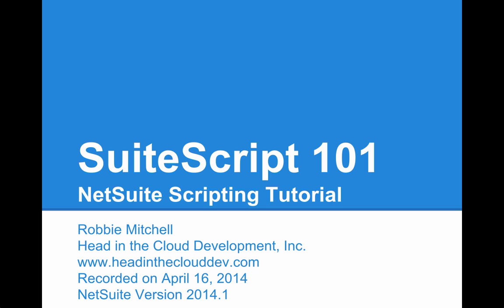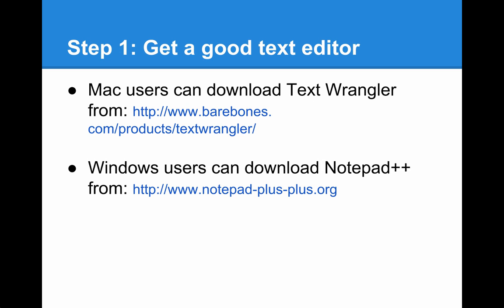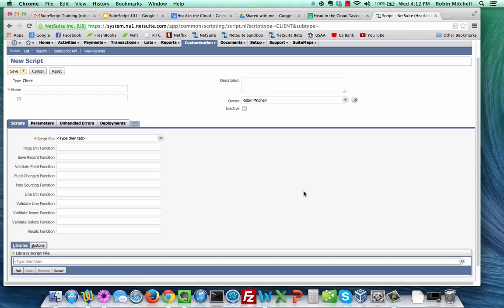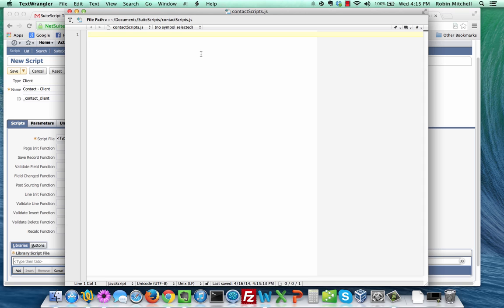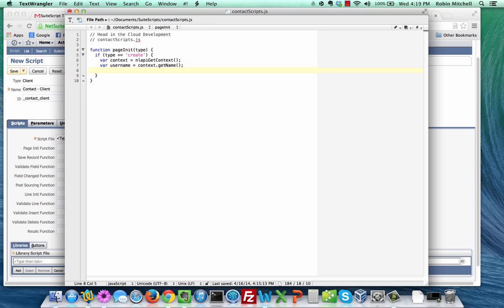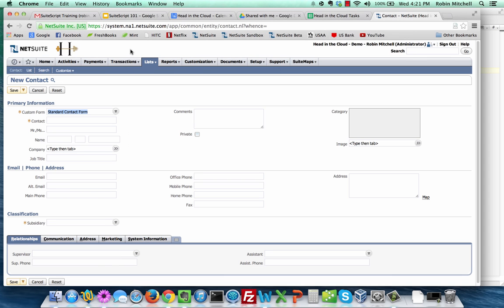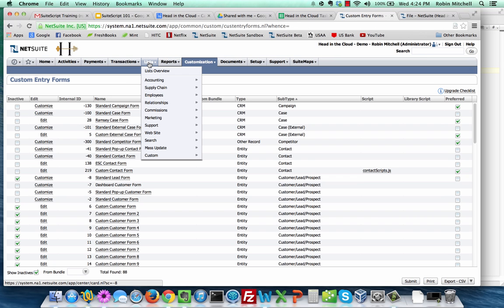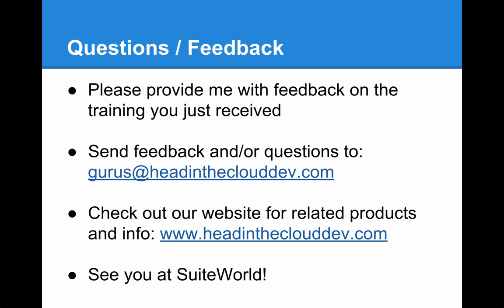SuiteScript 101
Learn the basics of using NetSuite's SuiteScript platform to tailor your NetSuite account to better fit your business